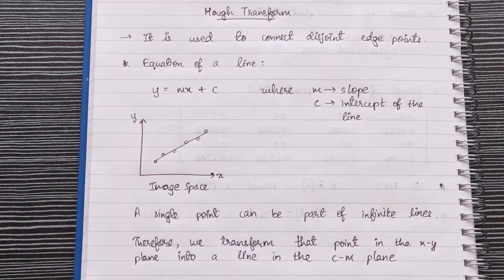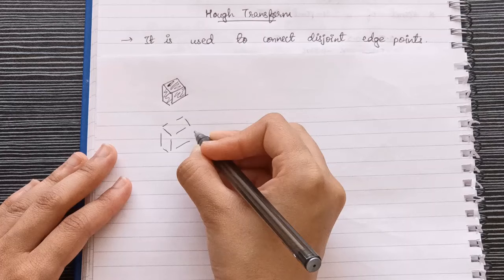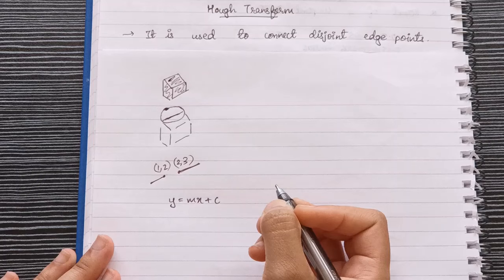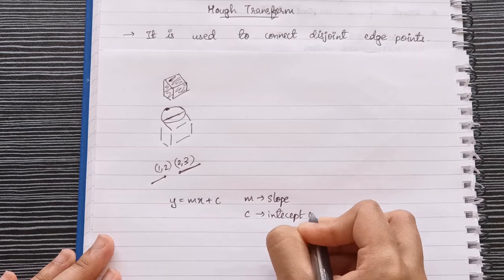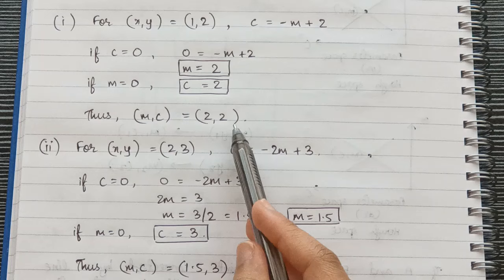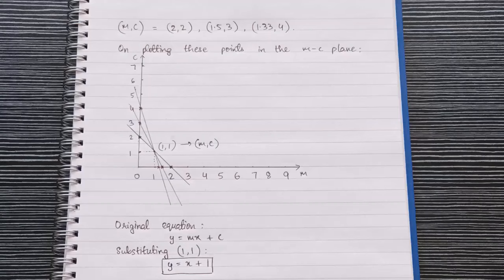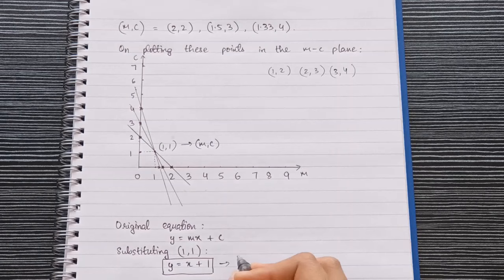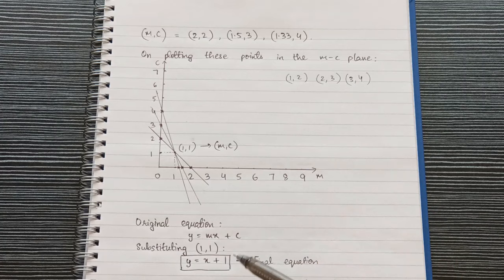Hough Transform Explained with Example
In this video, we explain the concept of Hough Transform along with an example.